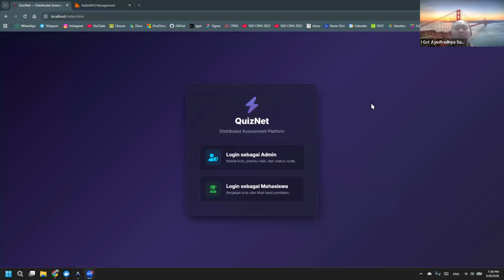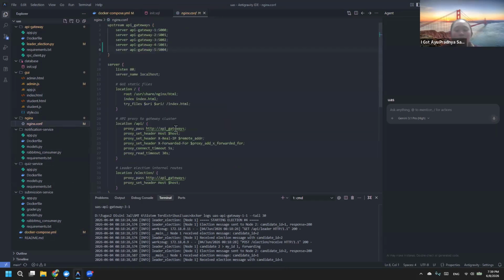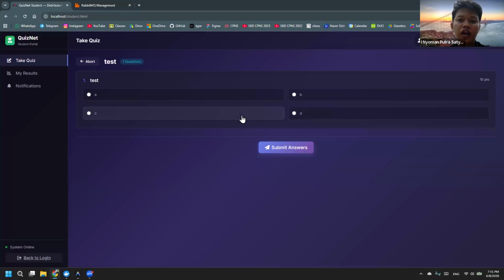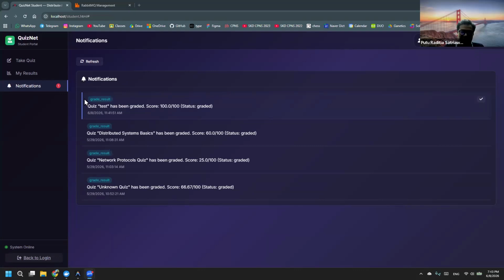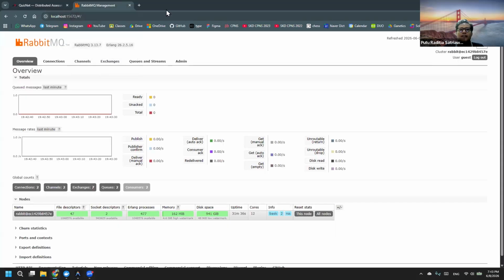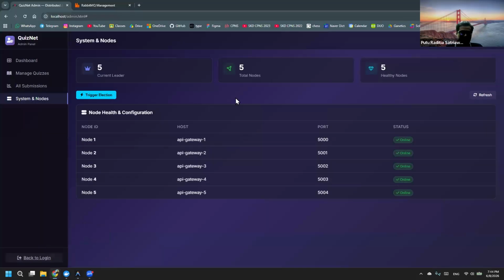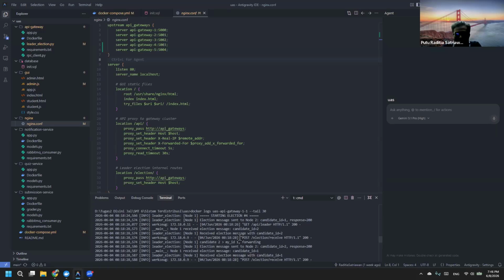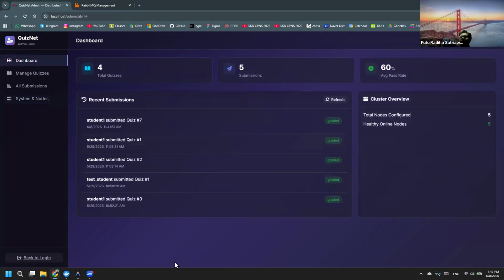QuizNet | Distributed System